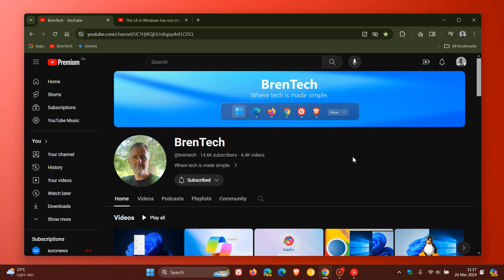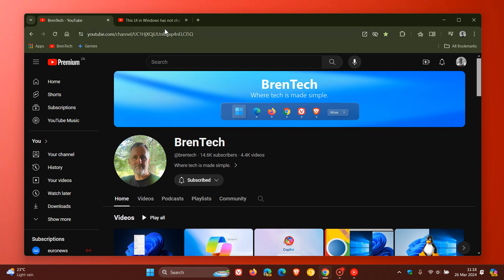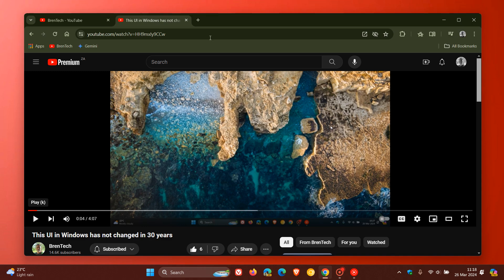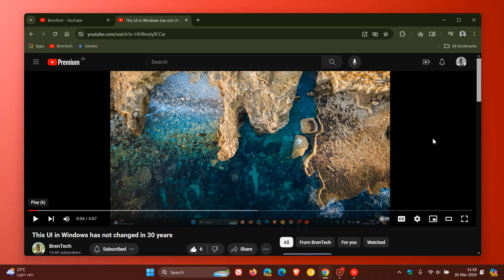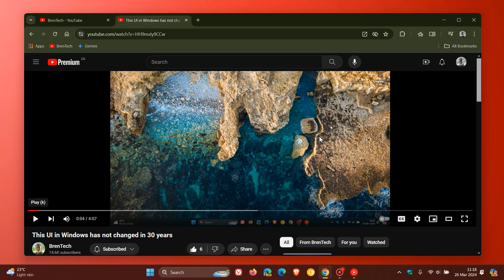YouTube is Testing a New AI-Powered Feature to Help you Skip to the Best Parts of a Video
This new option will make it easier by double tapping to skip to the next most engaging part of a clip